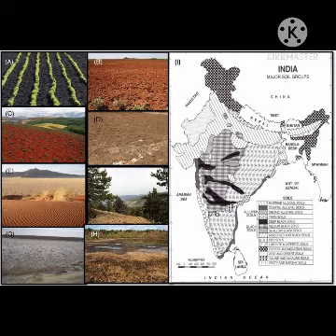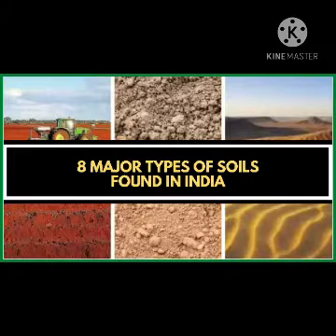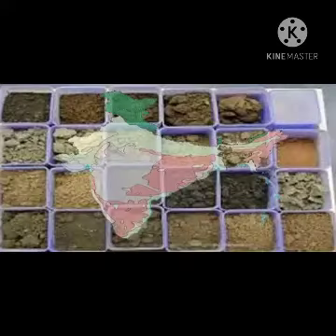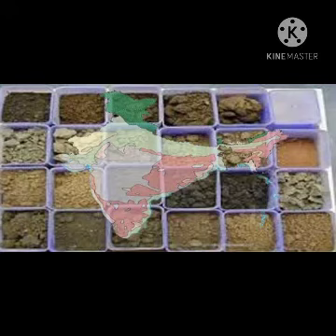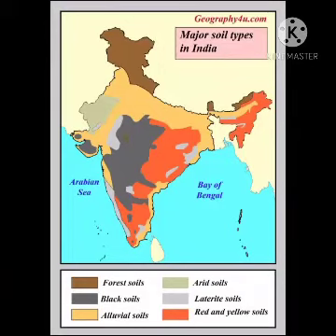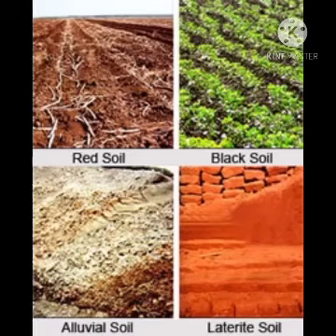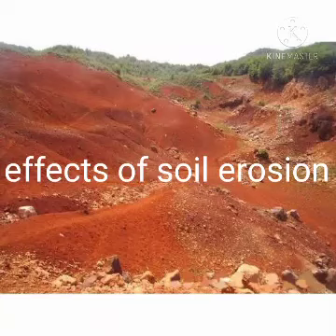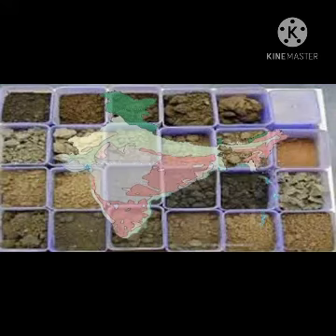December 11, 2020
Indian soils class 10th